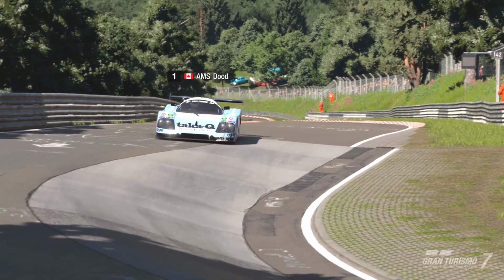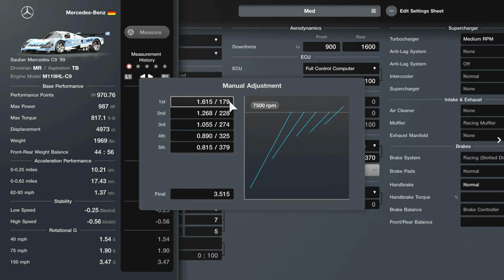Gran Turismo 7 - Mercedes Sauber C9 Tune Setup & Review - IS IT WORTH IT?